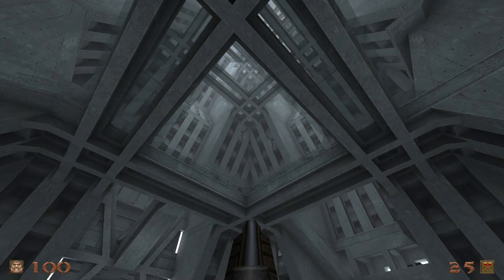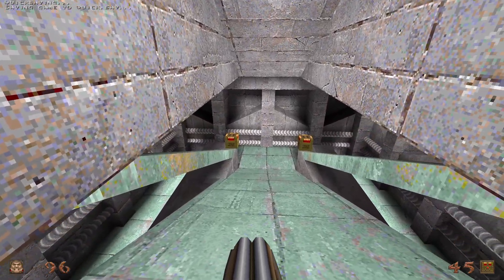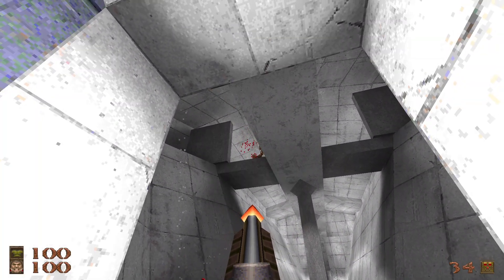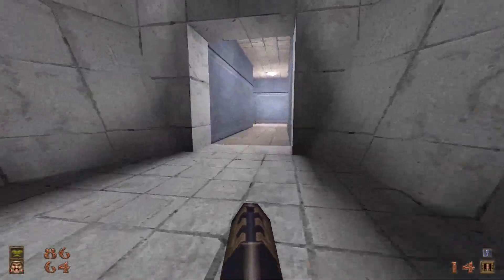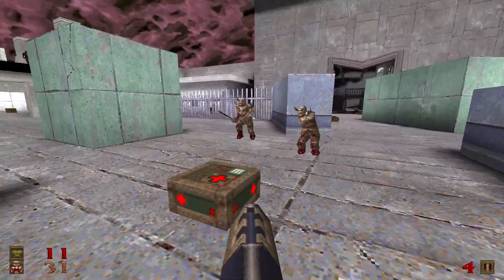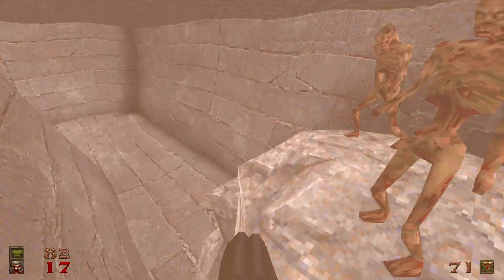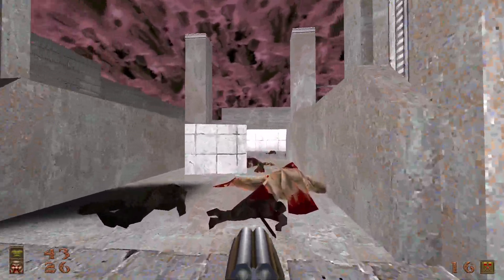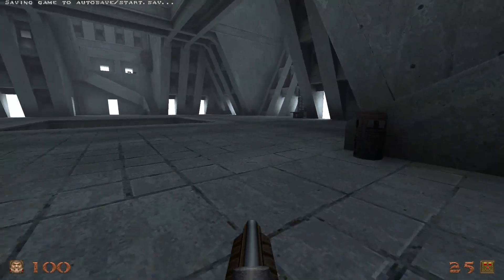Quake Brutalist Jam 1: QBJ_Mr_M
This one seems a bit more involved than the last pair of maps, though it is quite tight on ammo and health. Pretty good all in all.